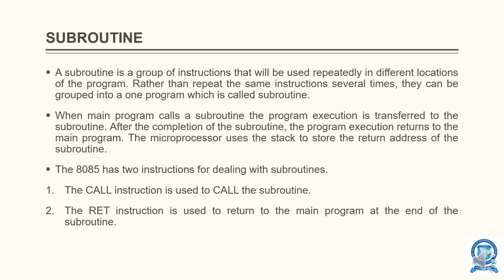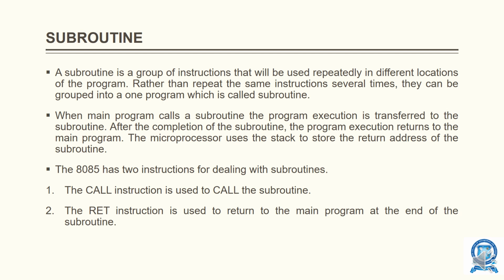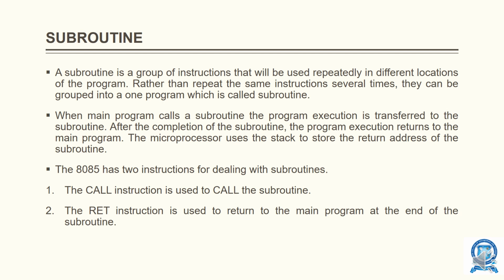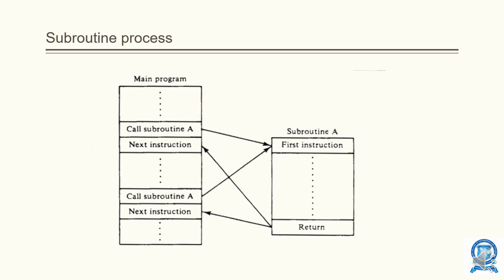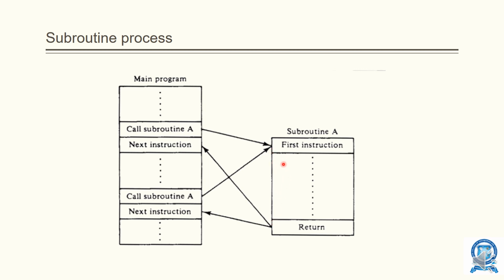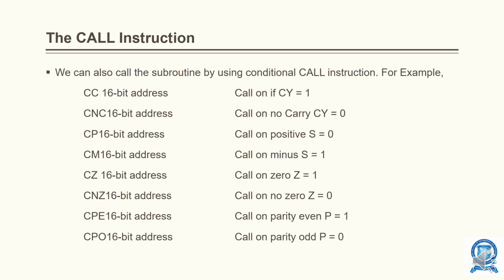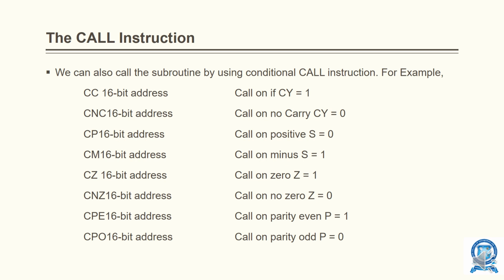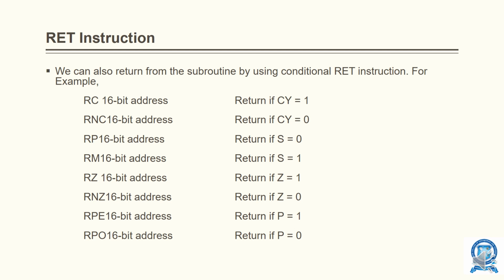2.6 Subroutine instructions